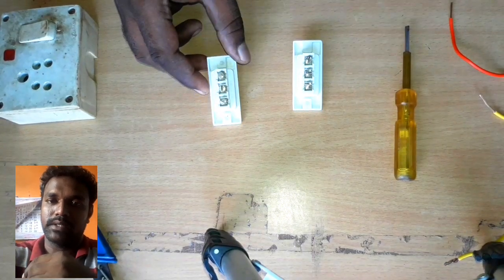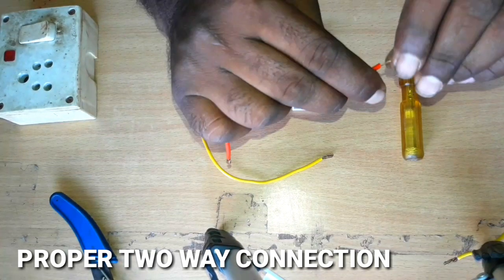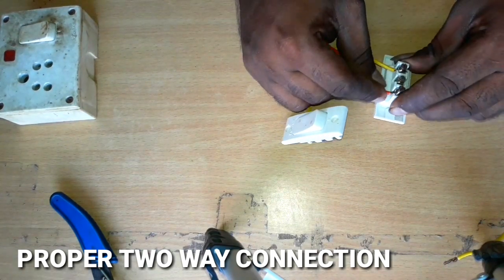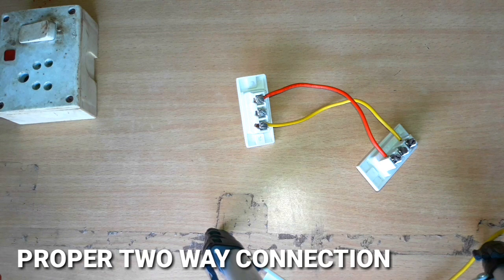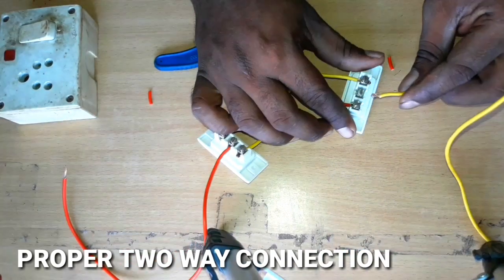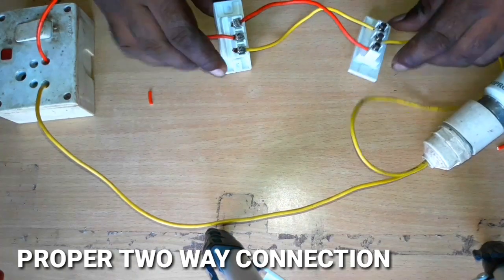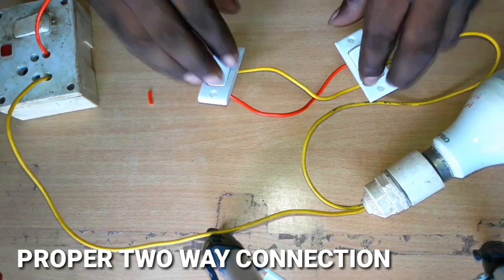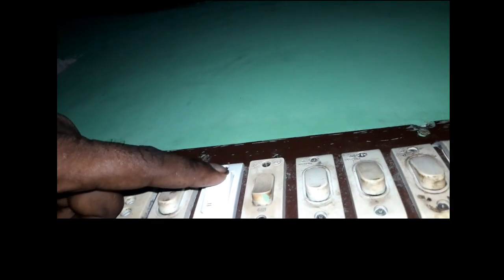Proper two way switch connection||Two way switch Connection,tamil||siva360*